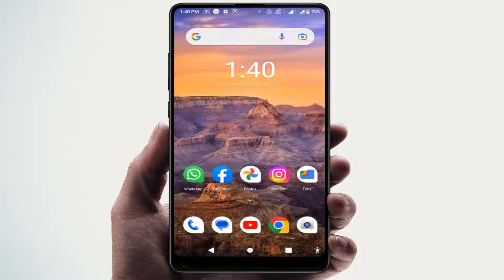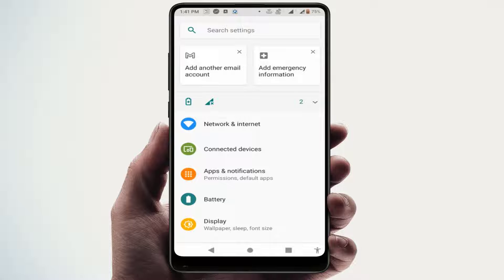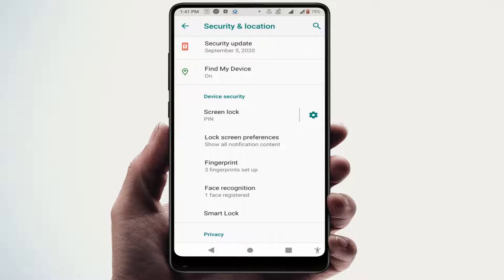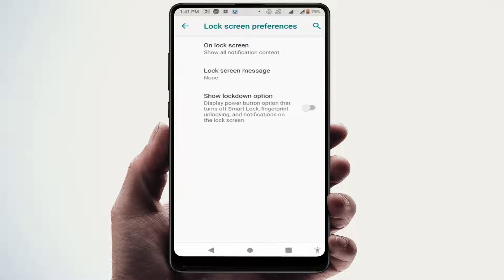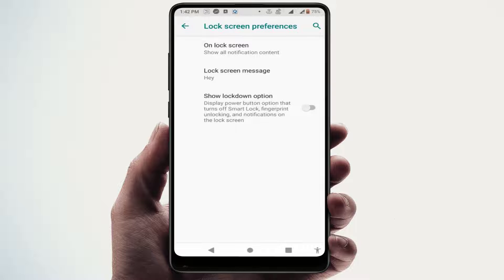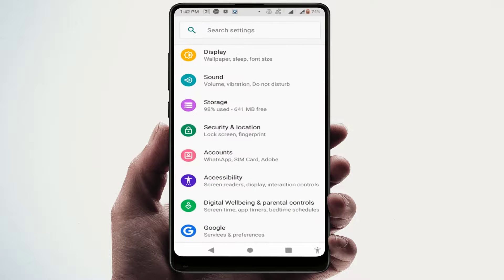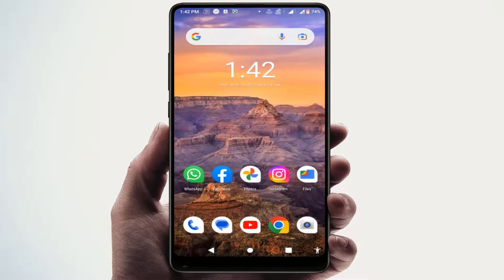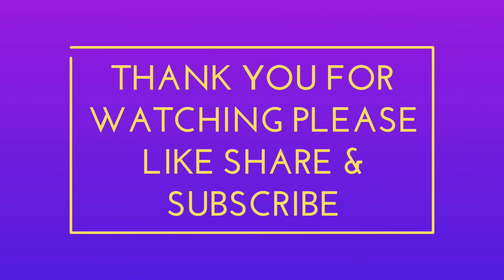How to Add or Remove Lock Screen Message in Android Device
On Android How to Add or Remove Lock Screen Message
How to Fix Lock Screen Message in Android Device